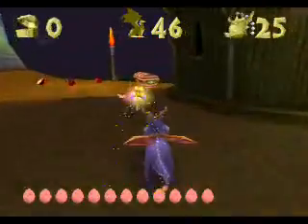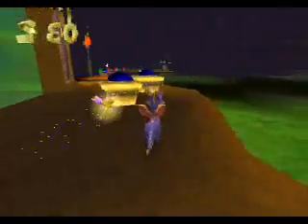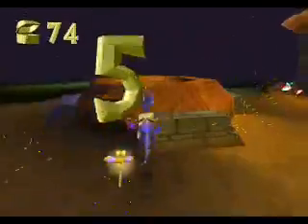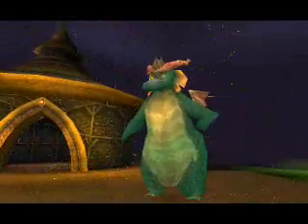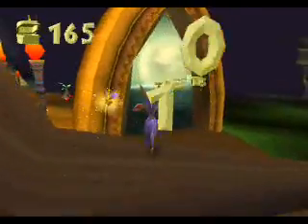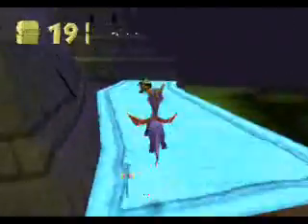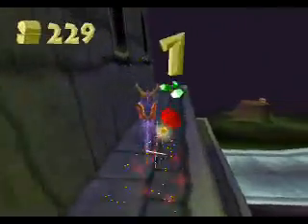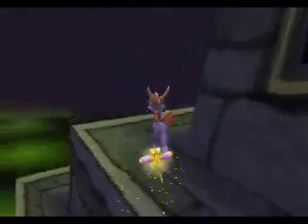Let's play Spyro the Dragon part 19 Beast Makers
Least favourite world